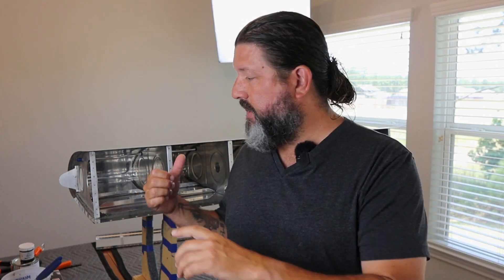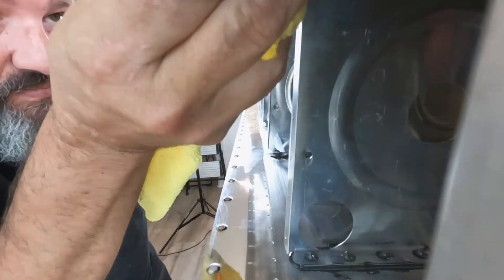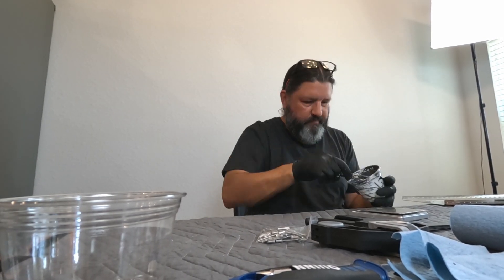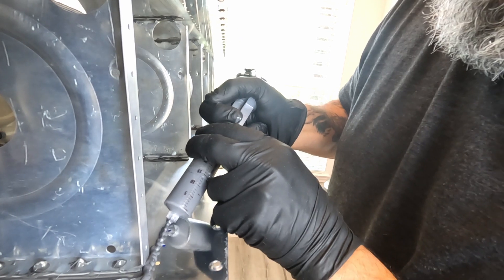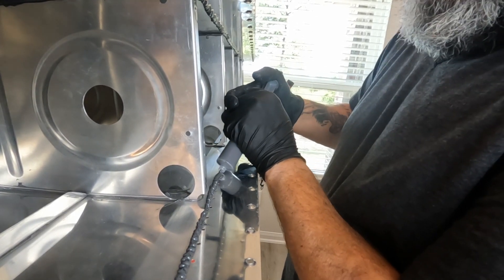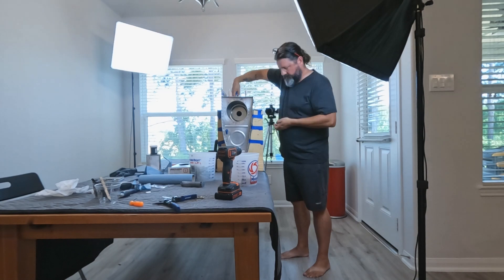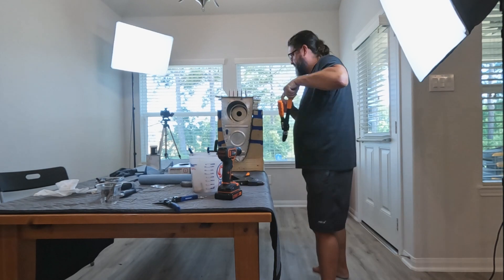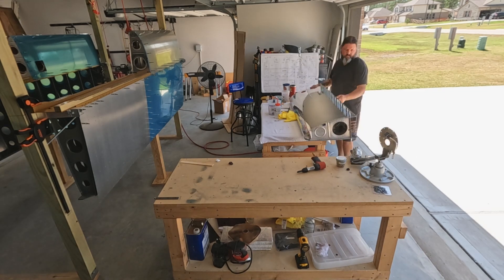Van's RV-8 Build. Ep 081. Fuel Tanks 26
Today I attached the rear baffle on the right tank, marking the end of major construction on the fuel tanks. All that's left are the access plates and z-bracket spacers. Then, we can get on to leak testing after the sealant has had a few days to cure.

About 2.8 hours total in the aero factory today.

Tools

Center finding ruler
6" benchtop buffer
12" combo square/ruler
6" ruler (64ths increments)

Plans